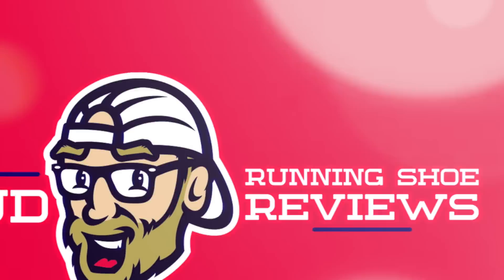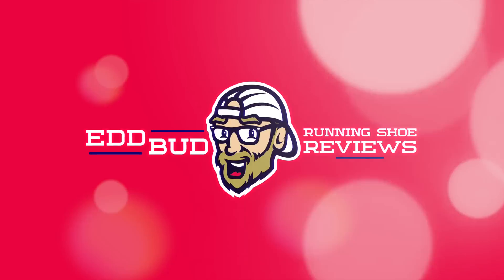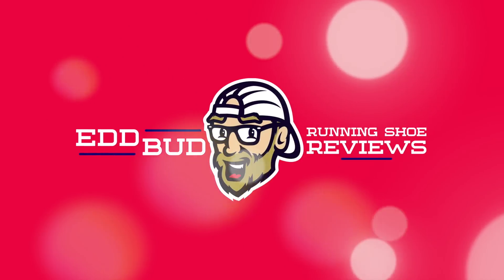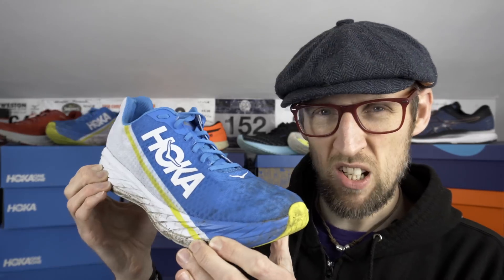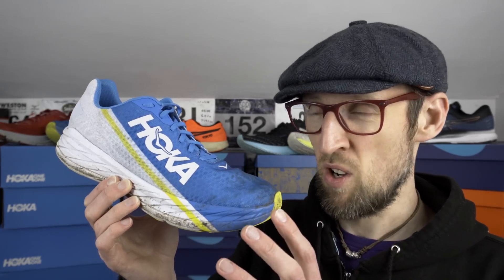Running Shoe Midsole Foams | Part 2 | Hoka, ASICS & Brooks | Foams Discussed in 2021| eddbud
Running Shoe Midsole Technologies Explained - Part 2

Today I examine the array of midsole foams from 3 top manufacturers and discuss how they might be utilised over the course of 2021.

Within episode 2 I look at FlyteFoam, its Propel variant, Hoka's EVA & Profly X, Asics Gel, FlyteFoam Blast & DNA Flash amongst others.

I have covered new balance FreshFoam is some detail in a past video so do check that out.

Which of these foams hit the spot for you and why? Hold tight people, stay strong and we WILL make it through.

Adidas SL20

Running Clothing
Stance Crew Socks

Balega Socks